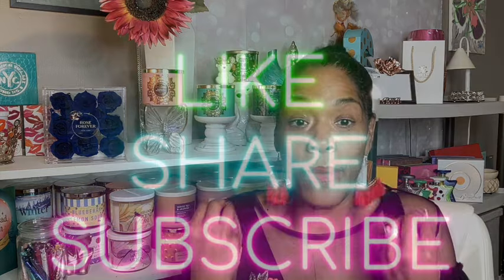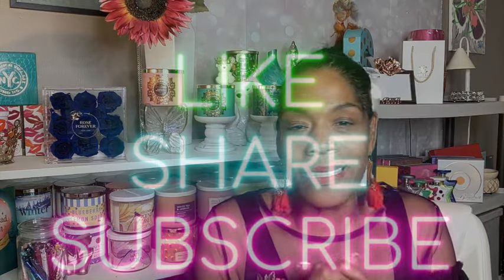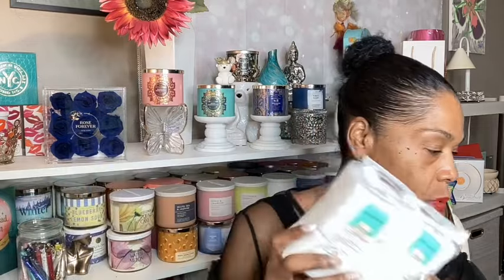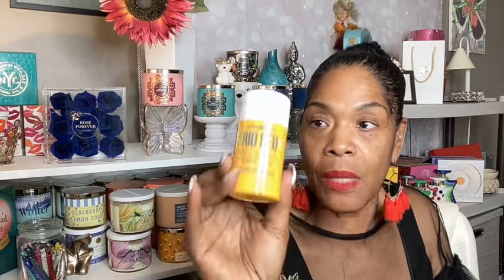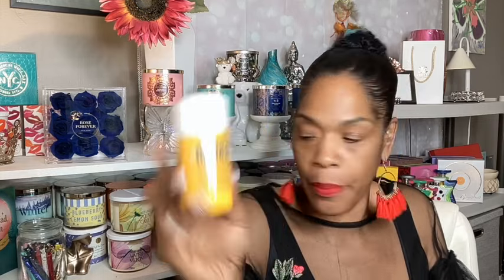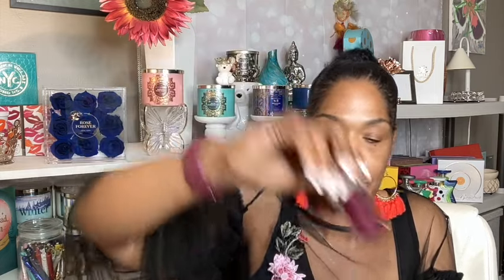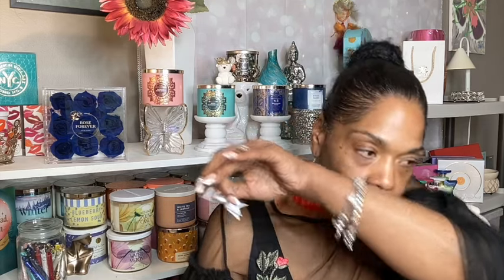Sephora Insider Sale Haul Spring 2024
Hello Pretty Girls and Gents!
Today, I want to share my Sephora Beauty Insider Sale Haul!
Sephora Organic Cotton Pads

Peace Out Wrinkle

Kiehl's Ultra Facial Cleanser

Sol del Janerio  Aluminum Free Deordorant

Donna Karan Deordorant Discovery Set

Phlur Missing Person Body Oil

Dior Addict Lip Oil Berry

Dior Addict Lip Oil Coral

Fenty Gloss Bomb Fuchsia Flex

I Am Her by Forvr Mood

Hard to Get by Forvr Mood

Goddess by Burberry

Miss Dior Parfum

Amazon Storefront!